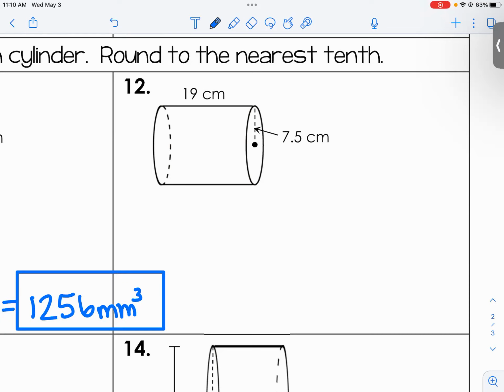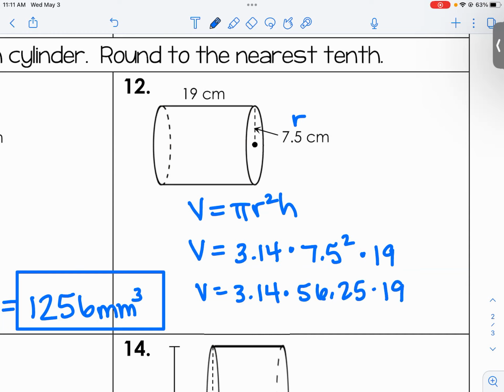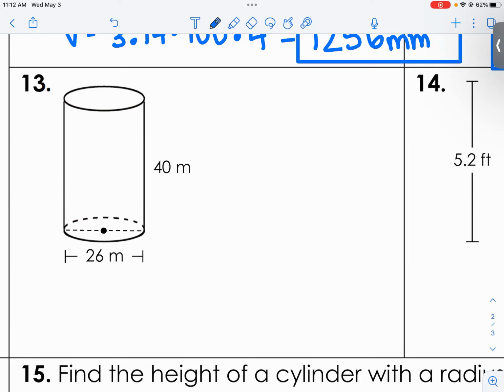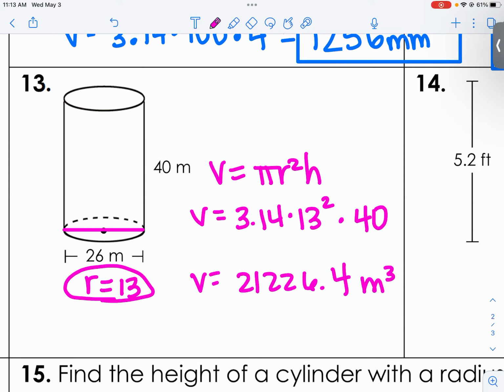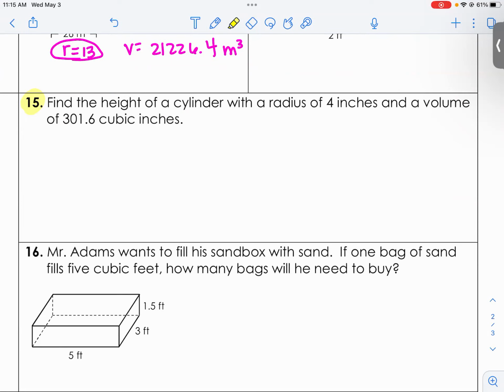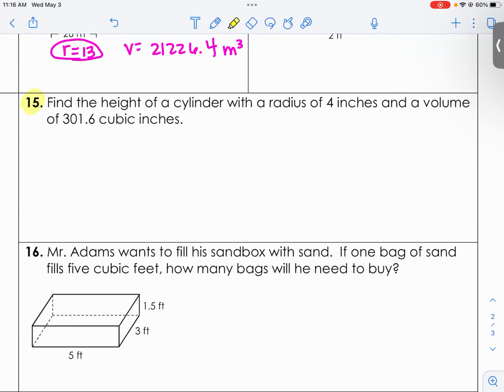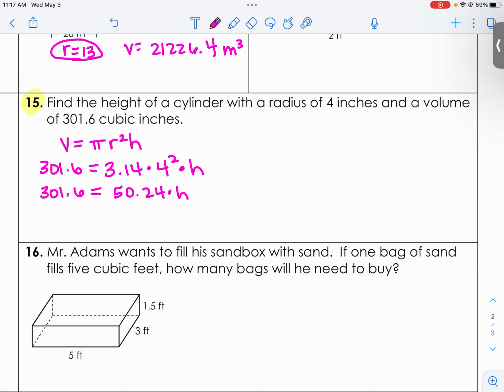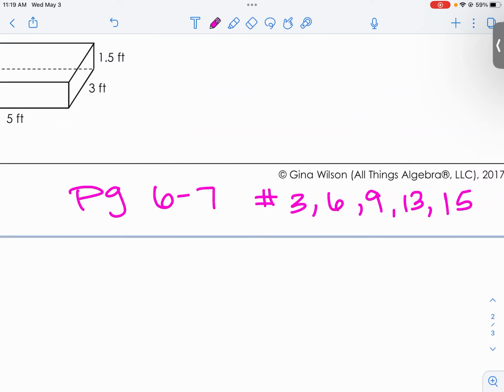Volume of Cylinders Math 8 (5/3/23)